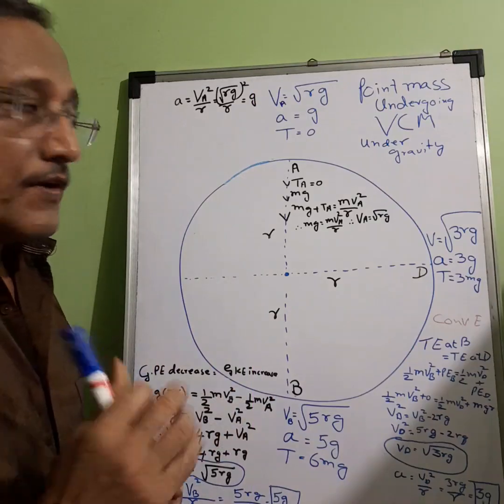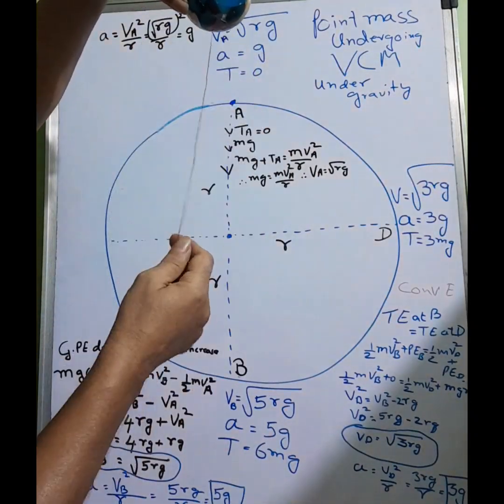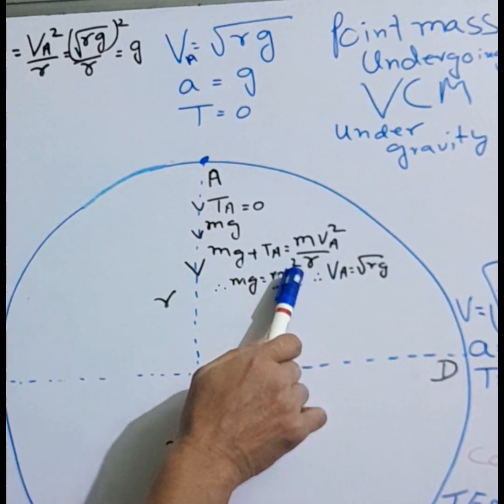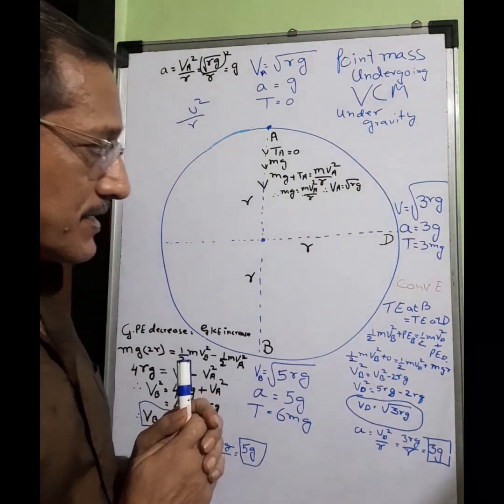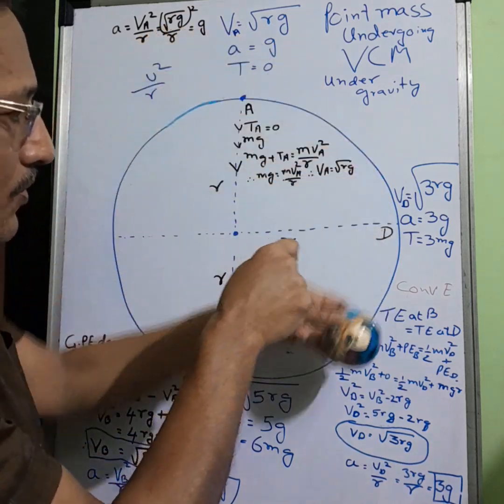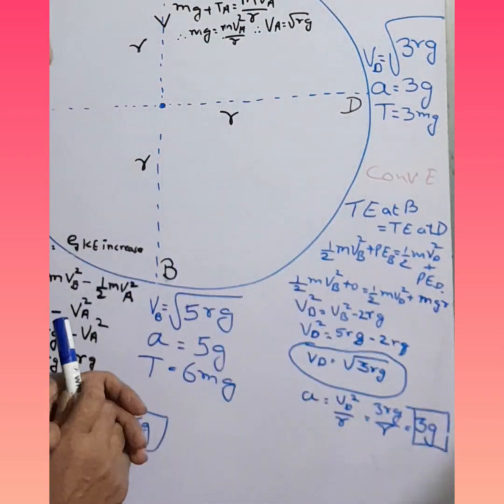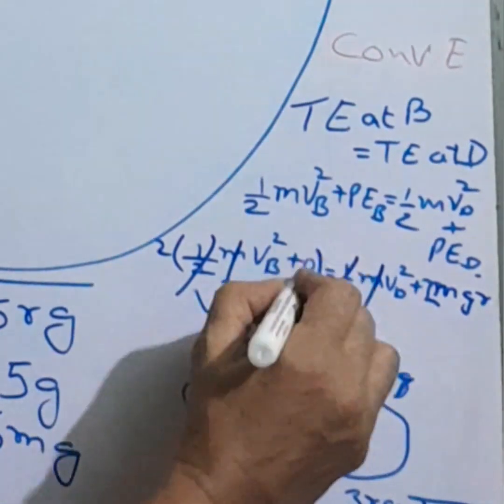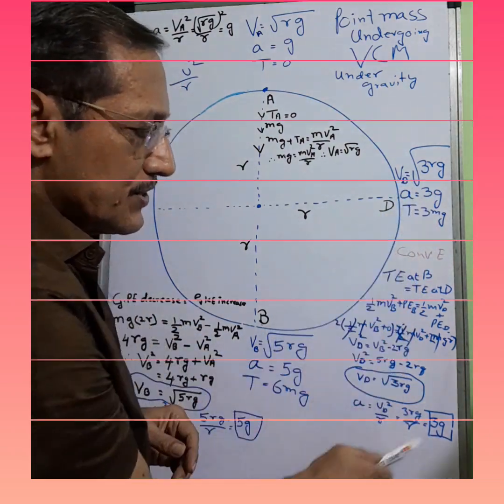Rotational Dynamics: Finding velocity n acceleratn at upper n mid point of vertical circular motion